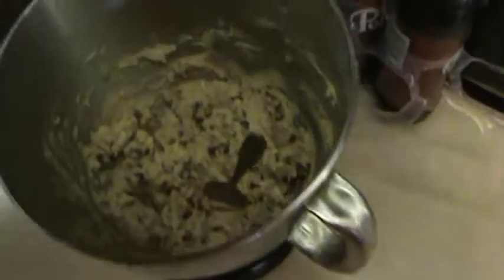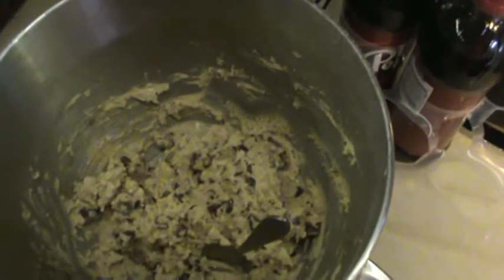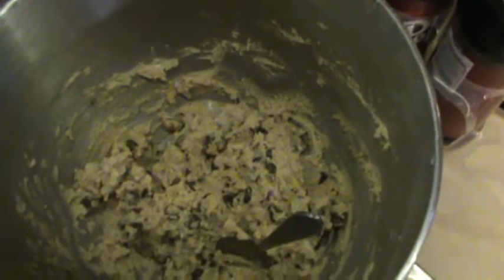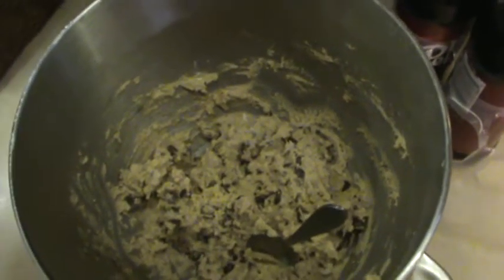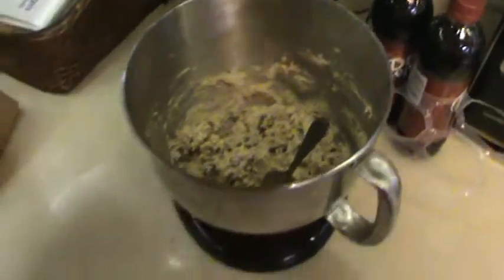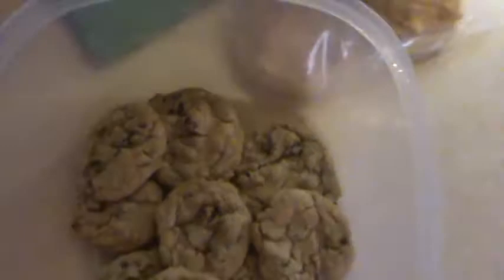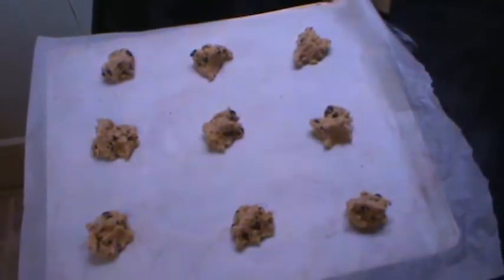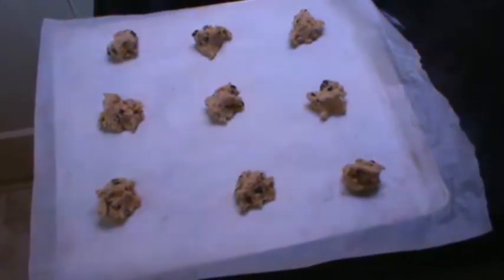Holiday Baking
You wouldn't ordinarily think of chocolate chip cookies as  holiday dessert but for some reason every Christmas I get roped into baking 6 dozen, lol.  I also still have to bake a sour cream coffee bundt cake yet.  Using parchment paper for the first time and is working great!